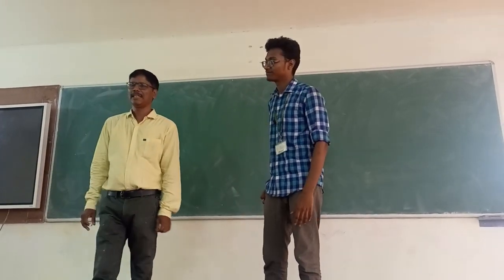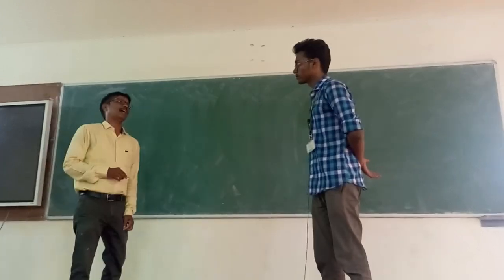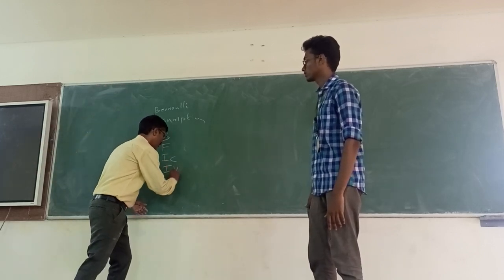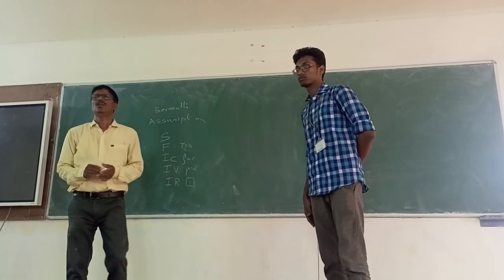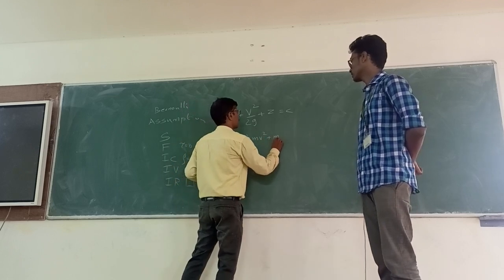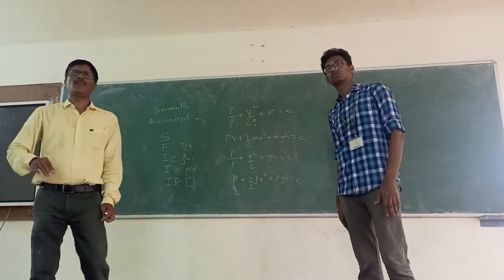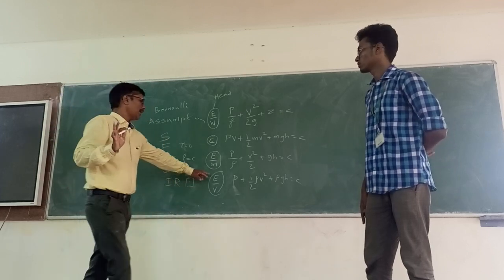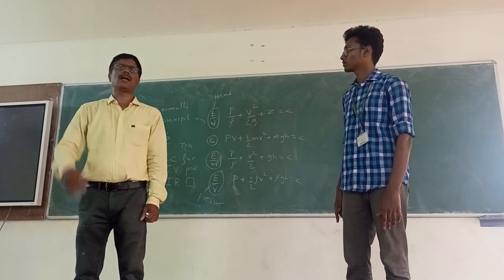BERNOULLIS EQUATION \ CIT MECHANICAL ENGINEERING CORE PLACEMENT TRAINING PROF.R.SURENDRAN GCT CBE